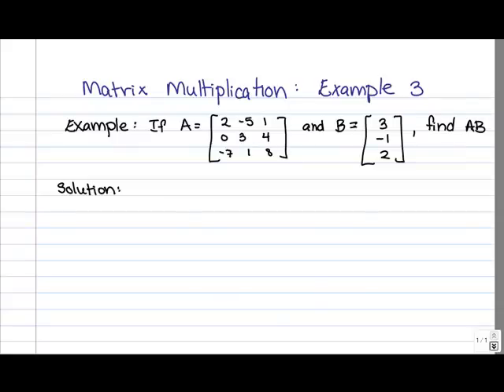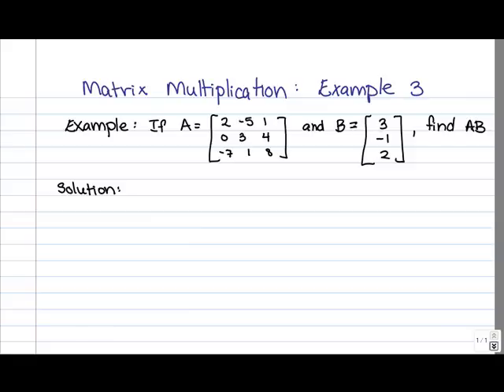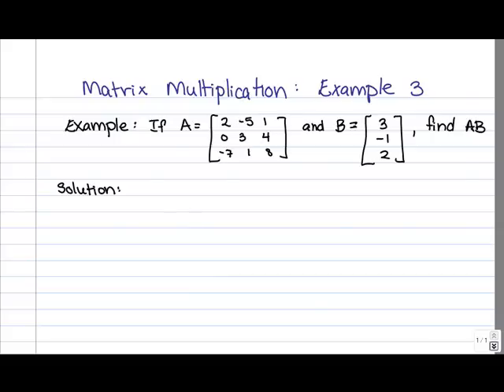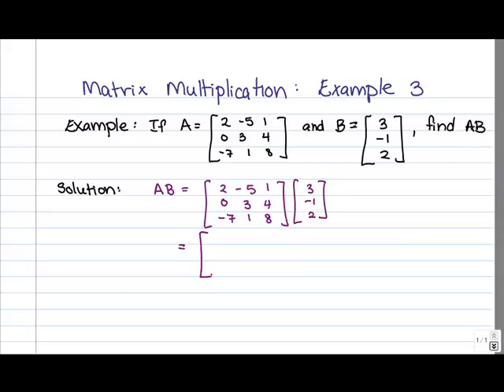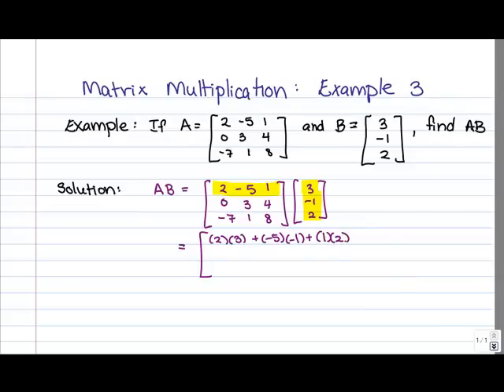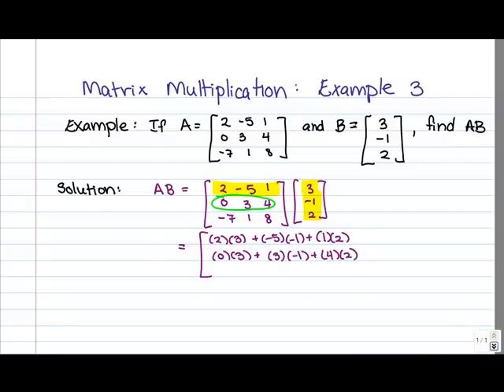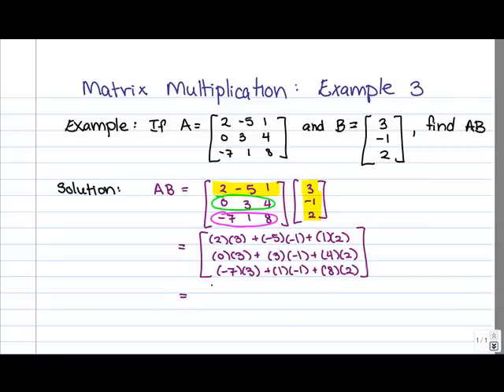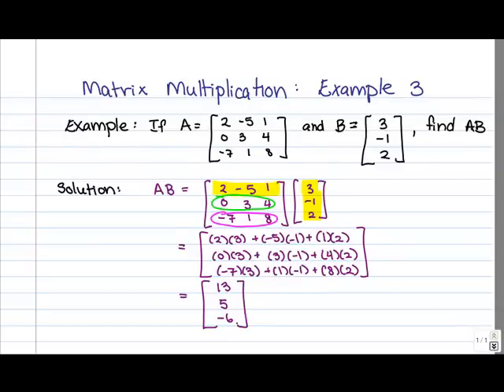Matrix Multiplication: Example 3 (3x3 by 3x1)